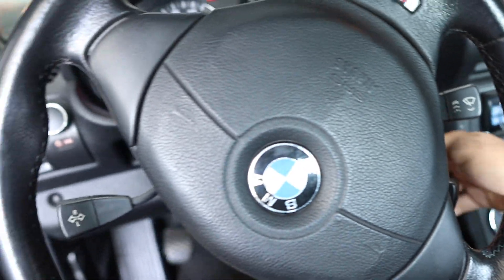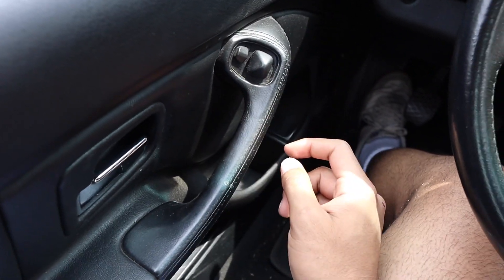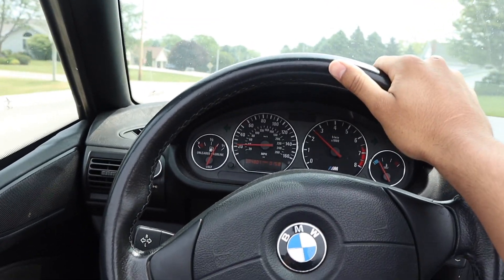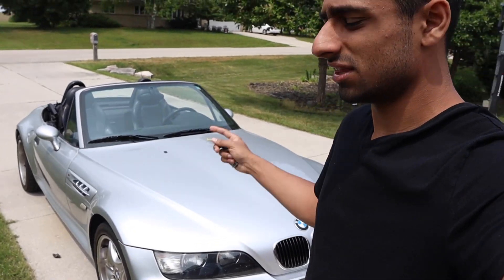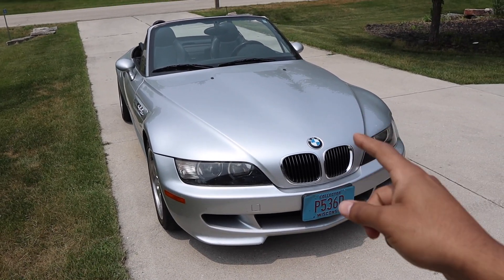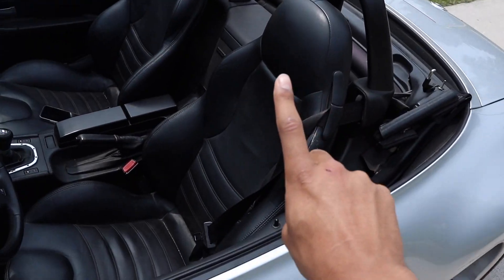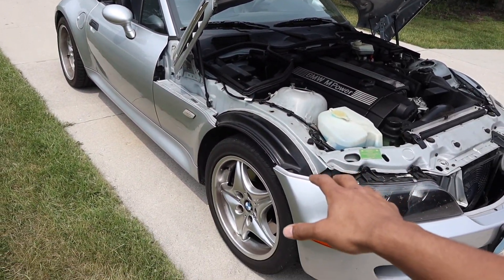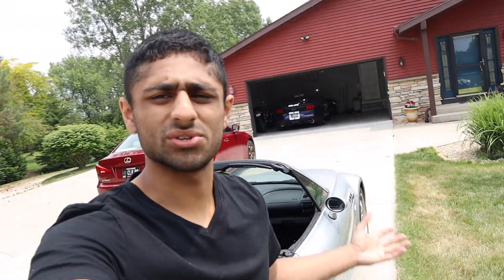Everything Wrong With My "Reliable" Bmw...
Overall not bad at all. I kept putting tires off but now it is a must for safety reasons.